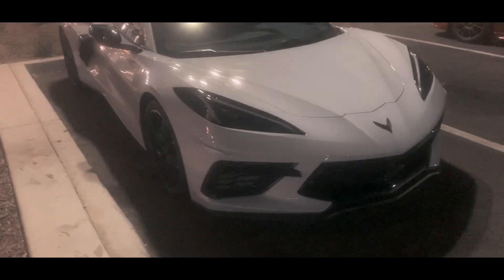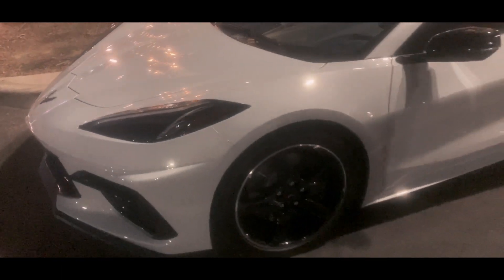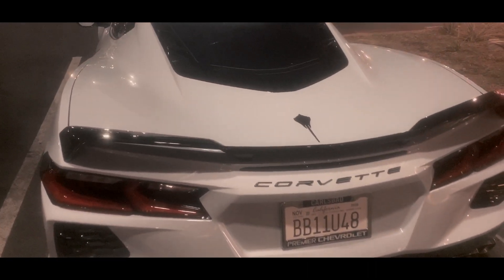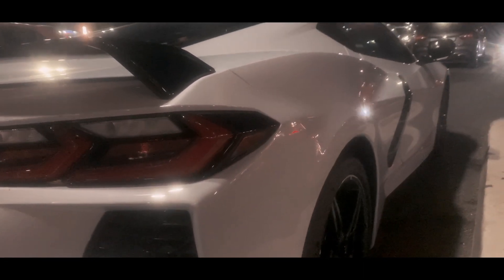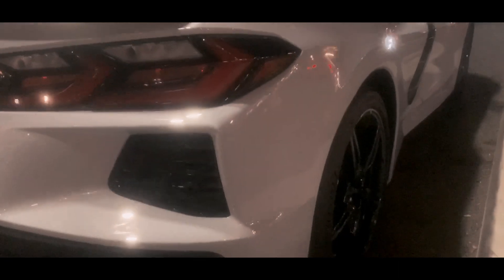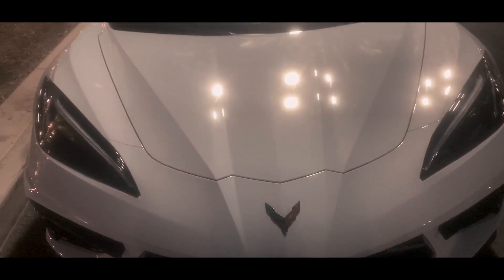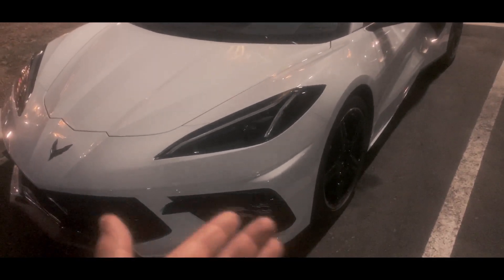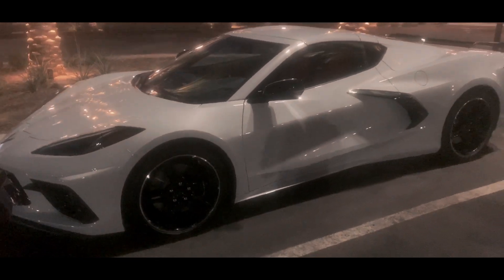2020 Chevrolet Corvette Arctic White At Night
Seeing the new 2020 Corvette Arctic white at night In person is pretty sleek! What do you guys think?
Thanks to the new anonymous owner for letting me shoot the film.